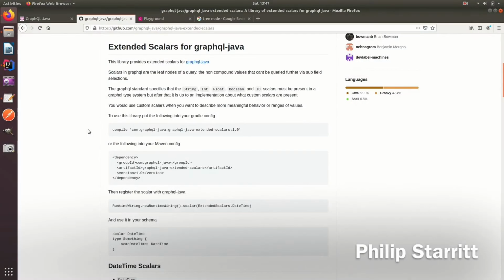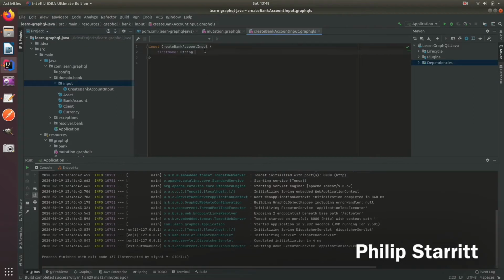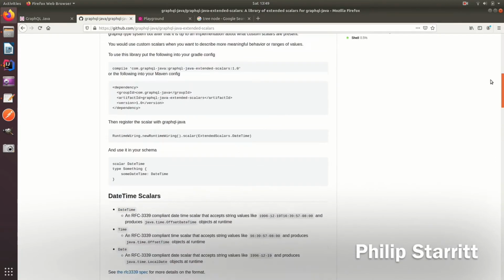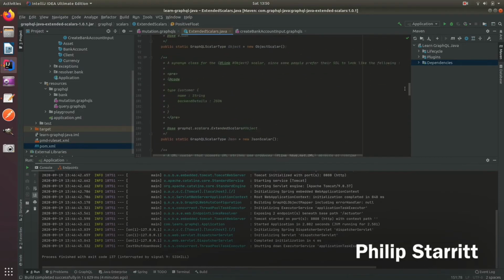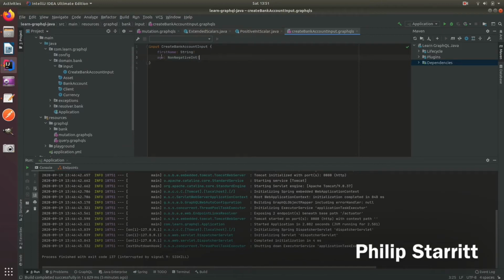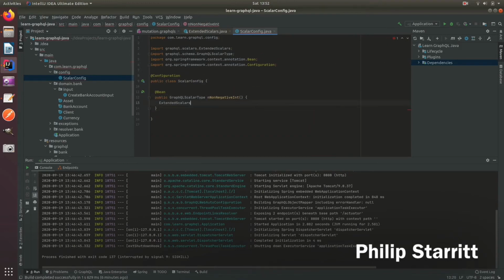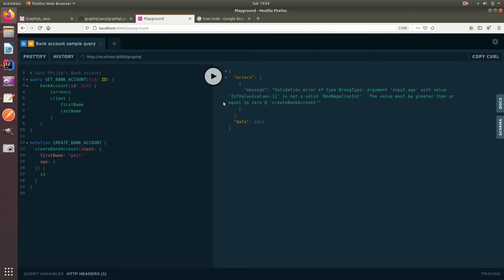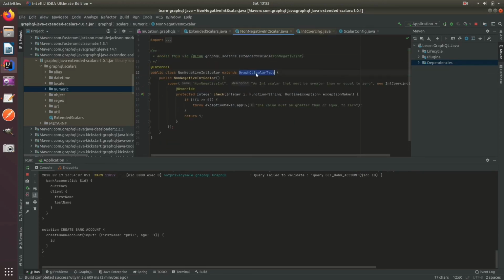Spring Boot GraphQL Tutorial #16 - Custom Scalar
A GraphQL scalar is a query leaf node that cannot be queried further via sub field selections. The graphql specification states that five standard scalars must always be present on the type system, these are: String, Int, Float, Boolean and ID.

It is very common that the standard five scalars are not descriptive enough. For example, how do we return a Date or DateTime? As a string? This is where we can create our own custom scalar implementations to define a more specific data type.

Here, I introduce the java graphql extended scalars dependency (graphql-java-extended-scalars) which contains many out-of-the-box scalars for Date, DateTime, PositiveInt, NonNegativeInt and many many more. You can additionally create your own by creating an implementation of GraphQLScalarType and following the patterns from the extended scalars.

I just love the Numeric scalars:

PositiveInt
        An Int scalar that MUST be greater than zero.
NegativeInt
        An Int scalar that MUST be less than zero.
NonPositiveInt
        An Int scalar that MUST be less than or equal to zero.
NonNegativeInt
        An Int scalar that MUST be greater than or equal to zero.
PositiveFloat
        An Float scalar that MUST be greater than zero.
NegativeFloat
        An Float scalar that MUST be less than zero.
NonPositiveFloat
        An Float scalar that MUST be less than or equal to zero.
NonNegativeFloat
        An Float scalar that MUST be greater than or equal to zero.

See you in the next tutorial where I show graphql Date and DateTime scalars,

Thanks!
Philip